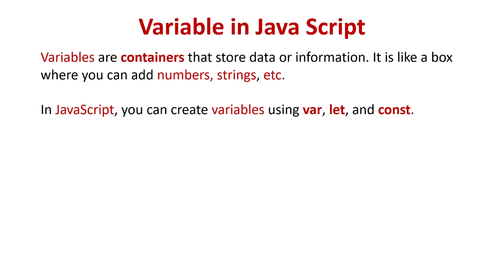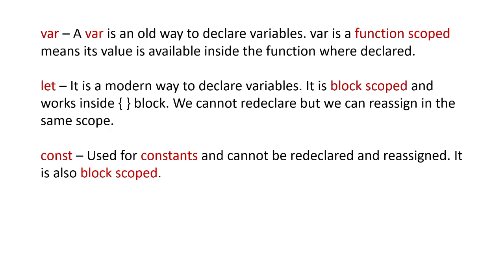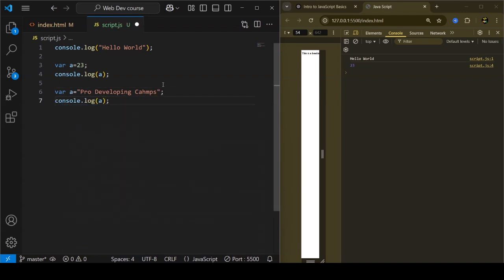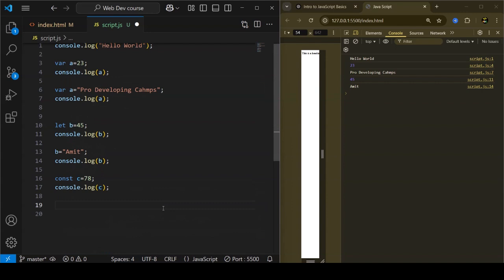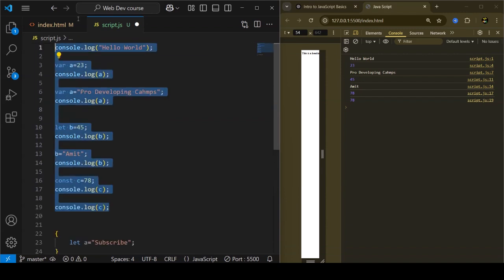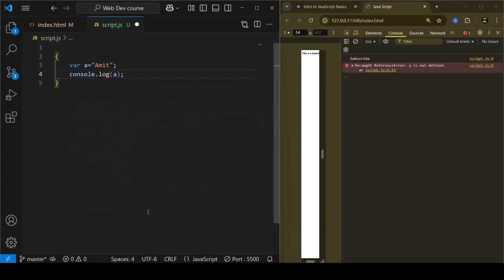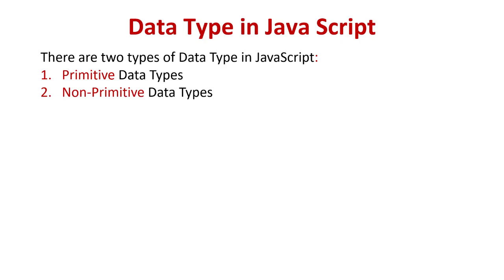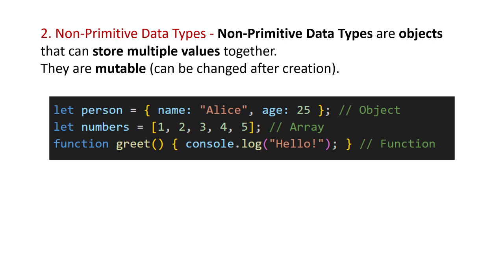Variables and Datatypes in JavaScript | JavaScript Full Course | #2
Hello Learners! In this video we will learn Variables and Data Types in JavaScript. In this video we will see a detailed explanation of Variables, datatypes and its types. You will learn Primitive and Non-primitive Data types and difference between var, let and const.

Topics covered in this tutorial:
📌 var, let and const
📌 Primitive Data Types in JS
📌 Non-Primitive Data Types in JS